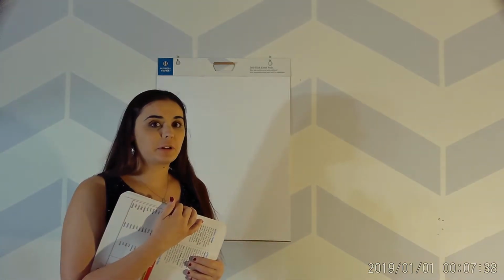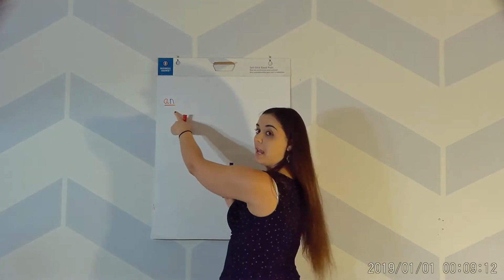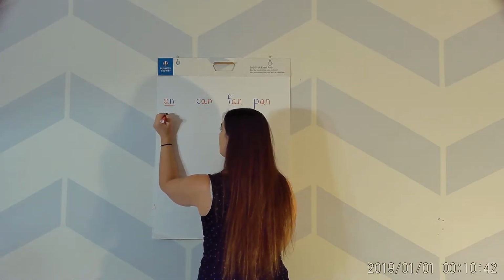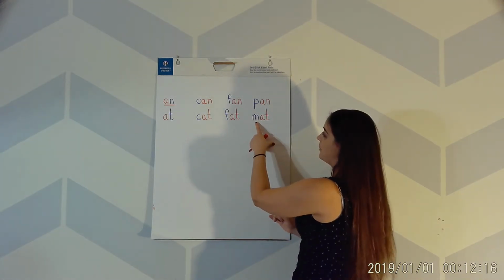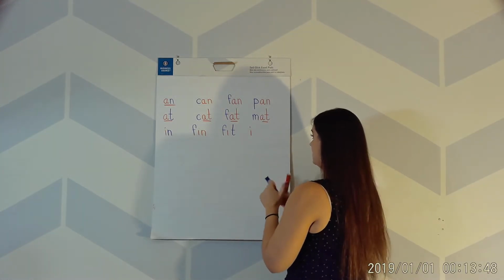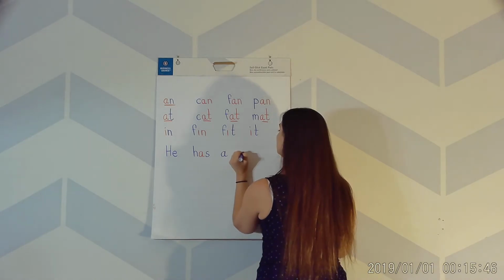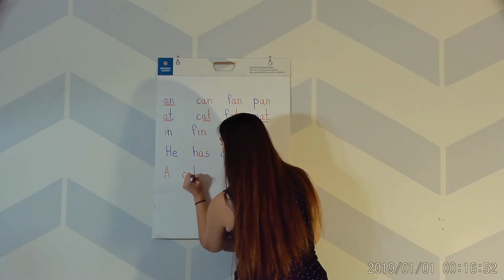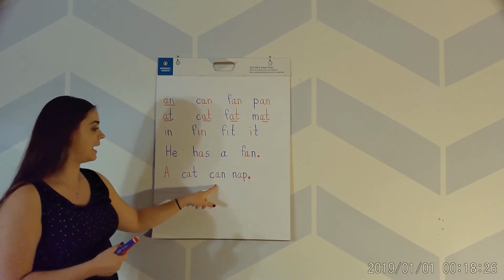Blending Week 2 Day 1 /c/ & /f/